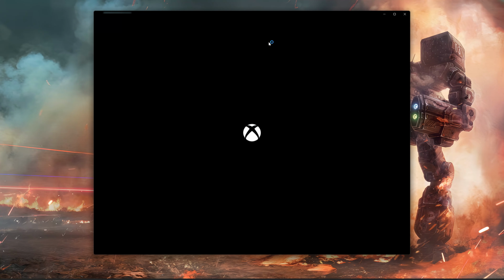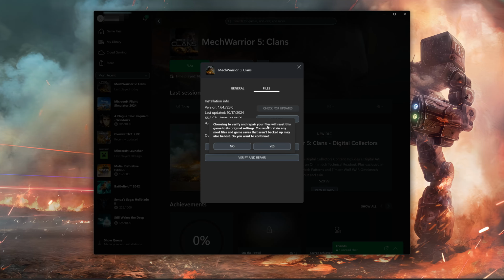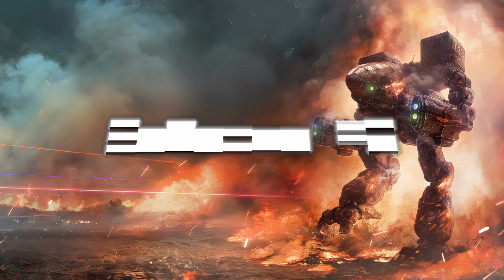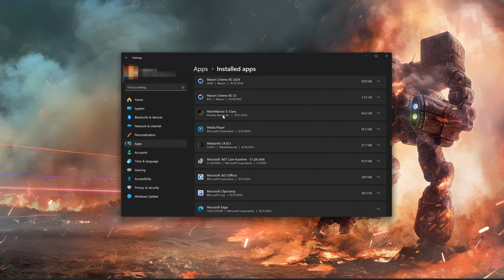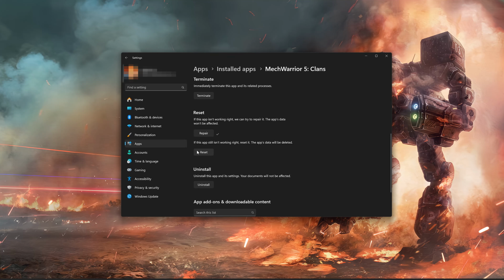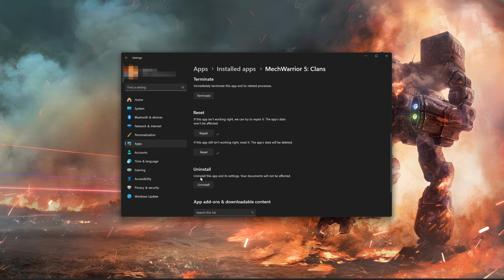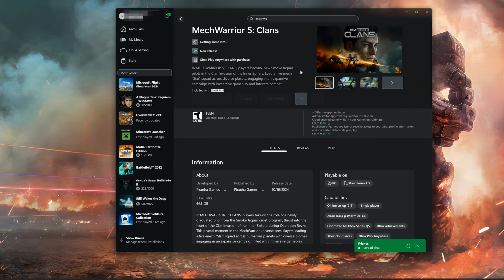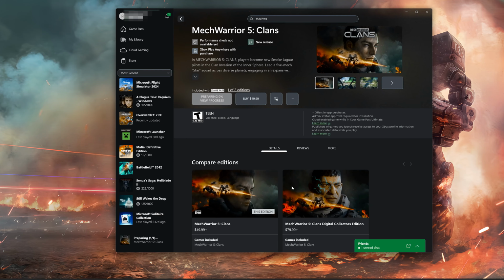MechWarrior 5 Clans Not Launching From Xbox App/Microsoft Store PC FIX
Having trouble with your MechWarrior 5 Clans app in Windows 11 and Windows 10? If you MechWarrior 5 Clans  crashes, won't update, shows an error or the it simple doesn't even open, then this could be happening because your MechWarrior 5 Clans  app might be damaged or corrupt. so follow the steps on this video to learn how to repair your Microsoft Store MechWarrior 5 Clans  app in a quick and easy way.

Windows 11 MechWarrior 5 Clans  app has some setting problem as well, where they are not functioning correctly and simply resetting the app can resolve this issue.

MechWarrior 5 Clans  not connecting
 MechWarrior 5 Clans 0x87e10bd0
  CHAPTERS

00:00 Intro
00:15 Solution 1
01:09 Solution 2
03:14 Launch your game
05:18 Outro